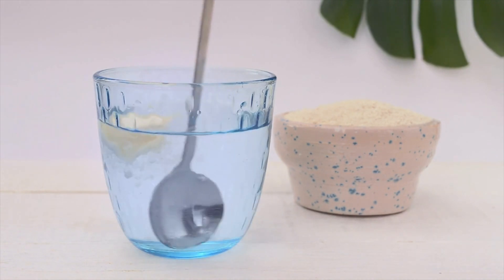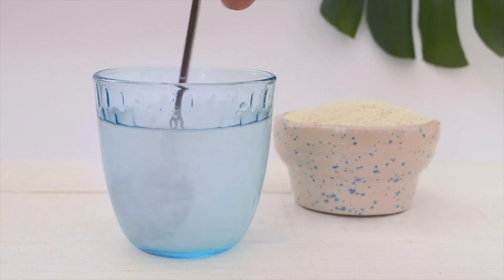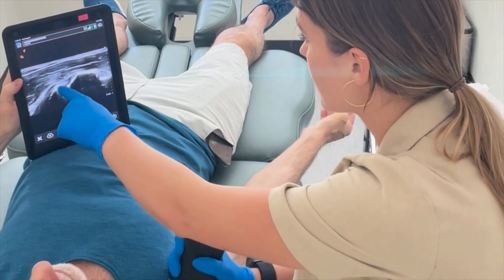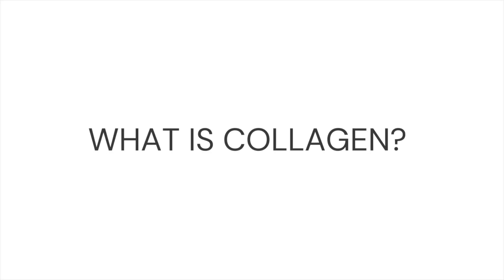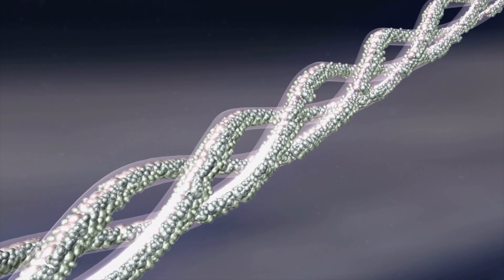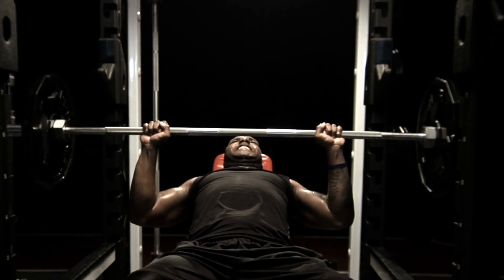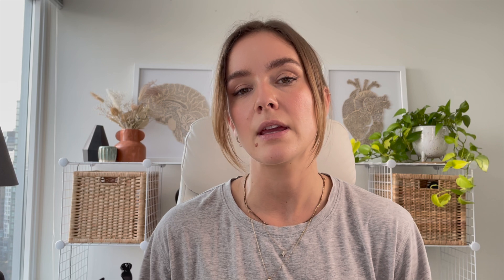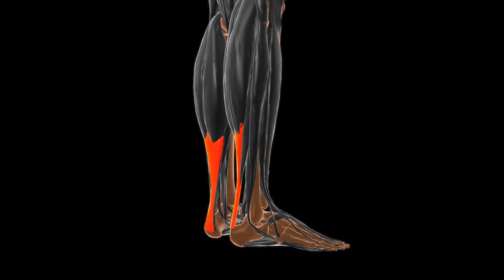Can COLLAGEN improve joint PAIN and INJURY REHAB?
Dr. Robin Lewis deep dives into what collagen is and whether or not it's helpful for your pain and injury rehab. She breaks down what collagen is, how it's being made and how to best use it for joint pain and rehabilitation of injuries to your ligaments, cartilage, tendons and muscles.

Timeline
1:33 – What is collagen?
3:40 – How is collagen made?
6:04 – How is collagen made (internally)?
8:03 – How to use collagen for pain and injury recovery
9:16 – Does collagen work for chronic pain conditions?
13:18 – Does collagen work for acute pain conditions?
16:44 – How to get the most out of your collagen